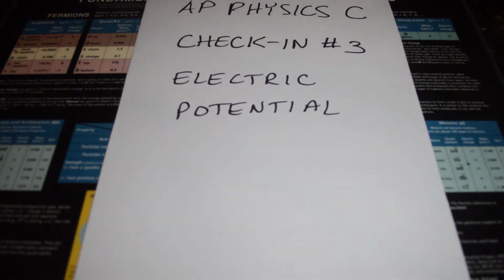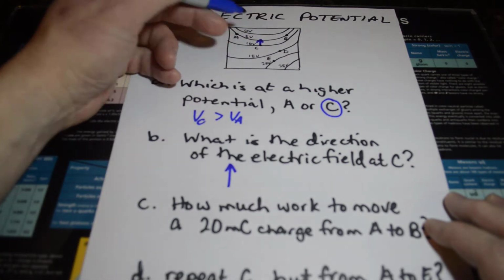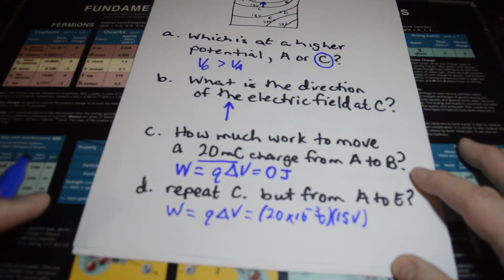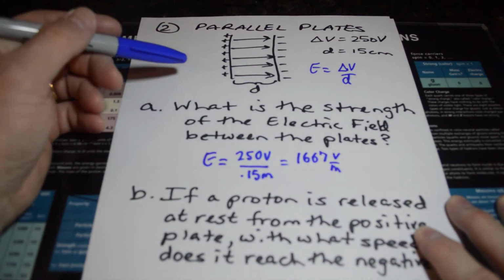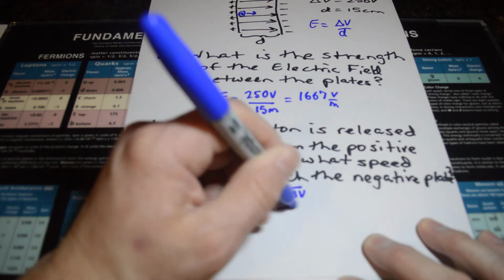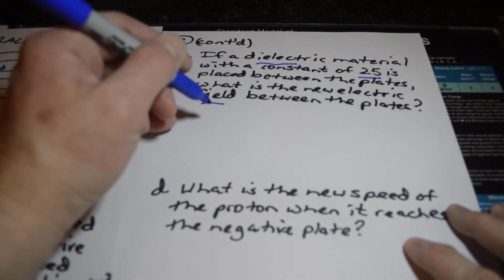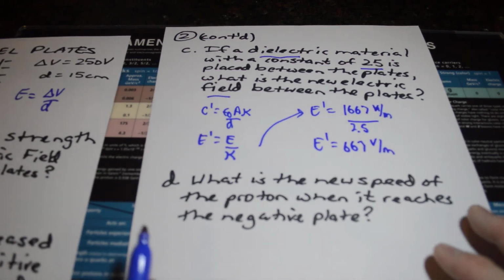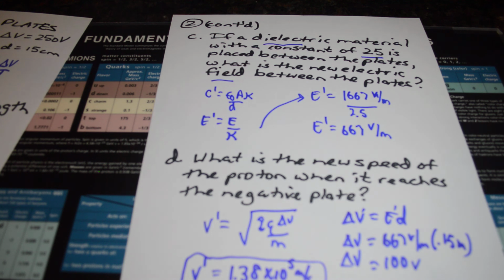AP Physics C E & M Check in # 3 Electric Potential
This video begins with a set of equipotential lines and questions concerning high and low potentials, electric field lines, and calculation of work required to move a charge between potential lines.  The second problem has 2 charged plates and there is a discussion of potential difference, electric field strength, and energy conservation to determine the speed of a charged particle between the plates.  The insertion of a dielectric in between the plates is also discussed.